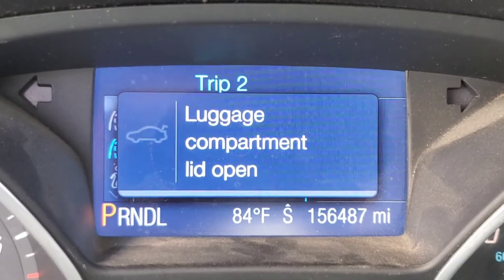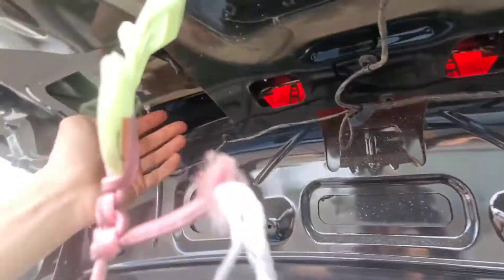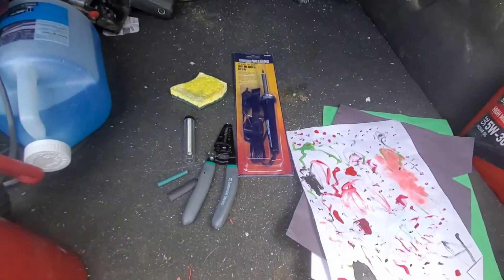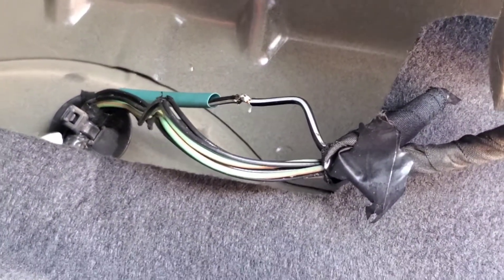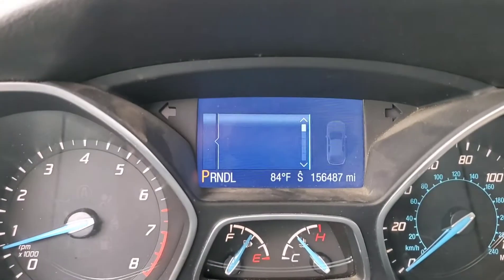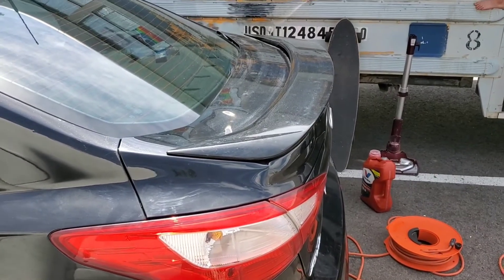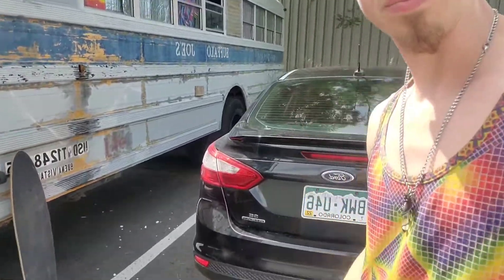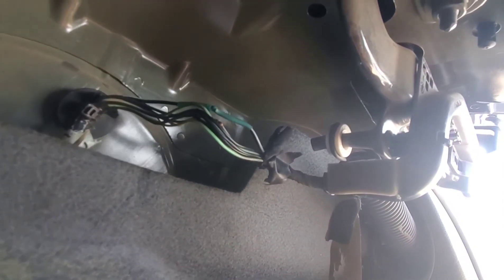Fix the Trunk or "Luggage Compartment Lid Open" Message on 2013 Ford Focus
Restore full function of the trunk, as well as clear the "Luggage Compartment Lid Open" Error Message when it comes up incorrectly.

Need:
Wire Strippers $7
Heat Shrink Tubing $0.02 (slide on BEFORE Soldering)
Soldering Iron $3 @ Harbor Freight
Soldering Wire $2
Torch for the Heat Shrink Tube
Electrical Tape $2

Stopping the trunk *ding* EVERY TIME You start the car: Priceless :)

PEACE,
DRAKE

Check out the podcast, and save yourself $ on Shilajit to get all the minerals your body needs ⬇️